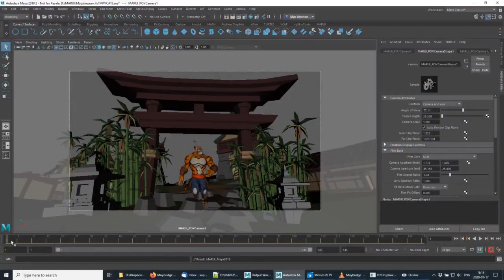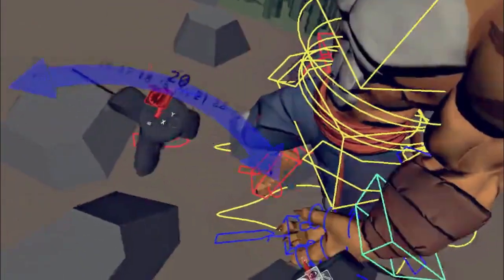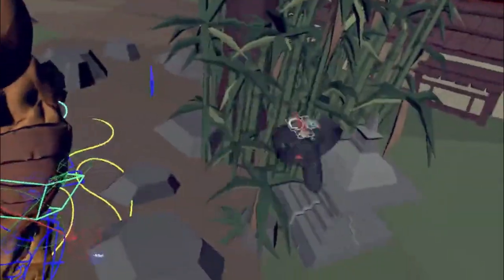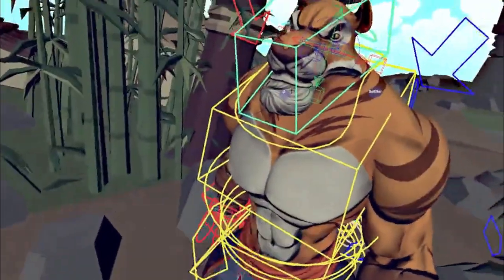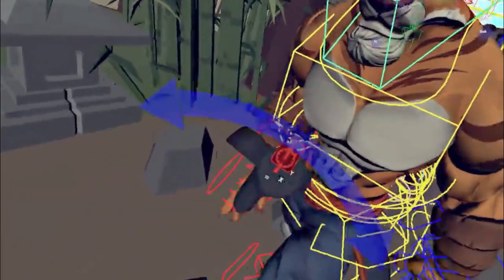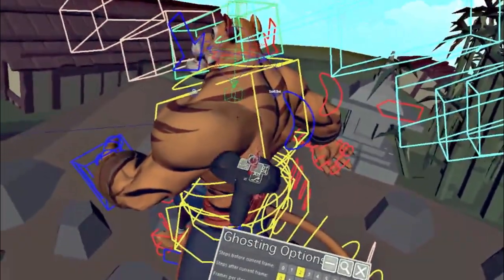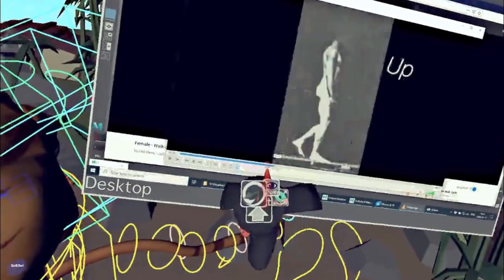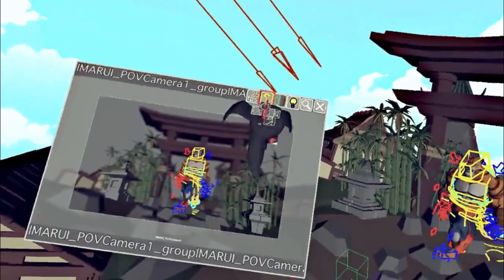Maya VR Animation - Tips and Tricks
Some tips and tricks for doing Maya animation in VR.

If you're interested in using Maya in VR, check out